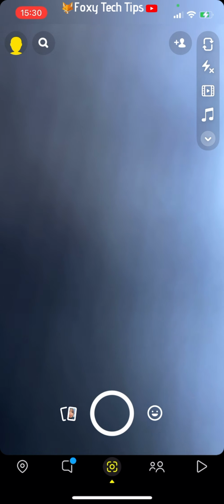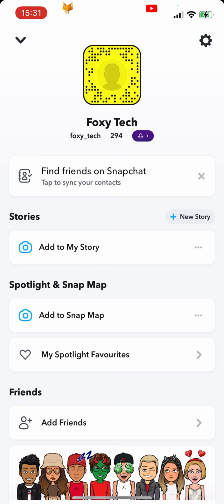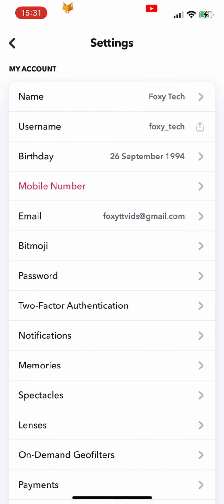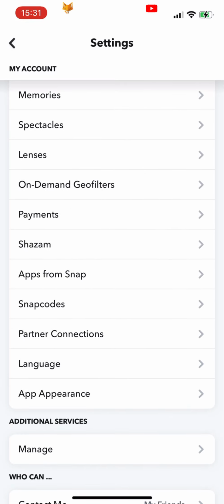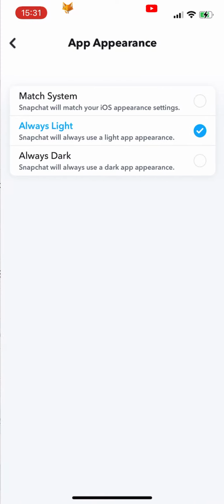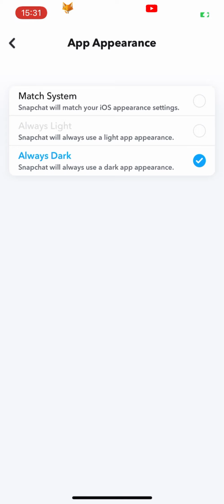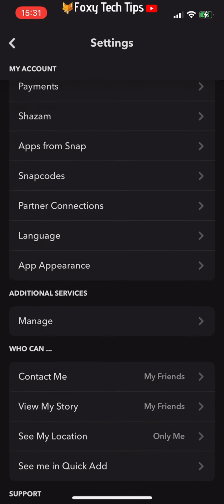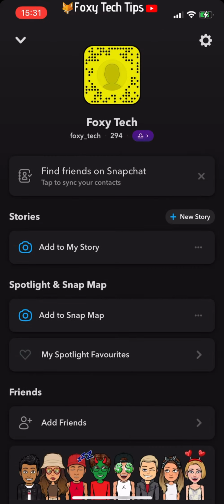How To Get Dark Mode On Snapchat (iPhone)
Easy to follow tutorial on activating dark mode on Snapchat for iPhone. Wondering how to turn dark mode on or off on Snapchat on iPhone and iPad? Learn how to do it now!

Steps:

- Start by going to your profile page on Snapchat.

- Tap the ‘settings’ icon from the top right.

- In settings, scroll down and select ‘app appearance’.

- Here is where you can enable dark mode by selecting ‘always dark’.

- You can also get snapchat to match your system settings, so when you turn on dark mode on your iphone it also changes it on Snapchat.